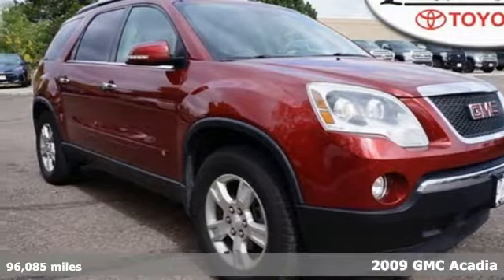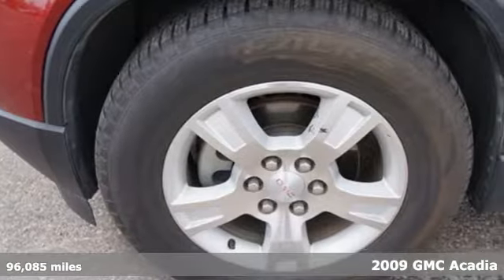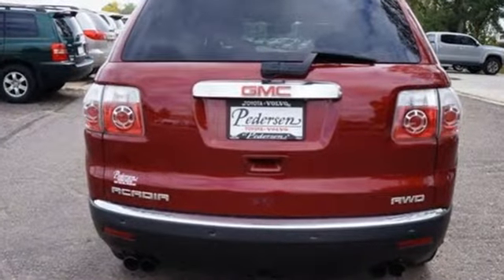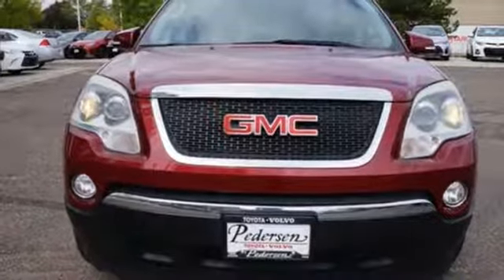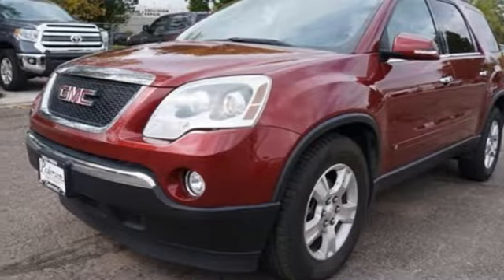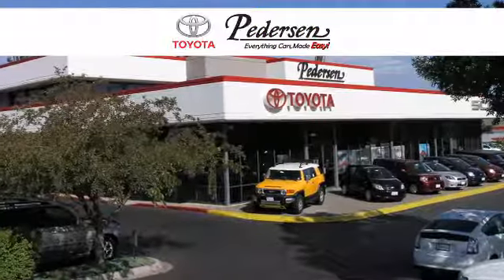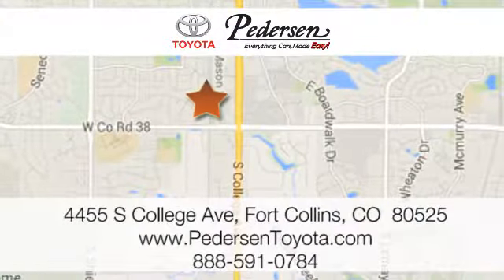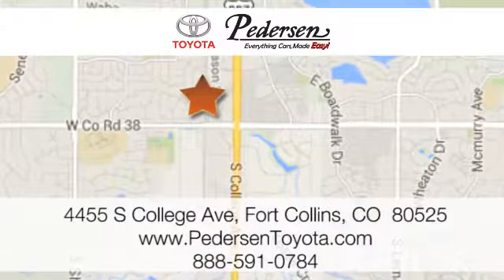Used 2009 GMC Acadia Fort Collins Loveland, CO #1810301 - SOLD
Year: 2009
Make: GMC
Model: Acadia
Trim: SLT1
Engine: 6 Cyl. 3.6L
Transmission: Automatic
Color: Red Jewel Tintcoat
Interior: Light Titanium
Mileage: 96085
Stock #: 1810301
VIN: 1GKEV23D49J192259
Recent Arrival***ONE OWNER***CLEAN CARFAX!!!*** AWD.

Address:
4455 S. College Ave